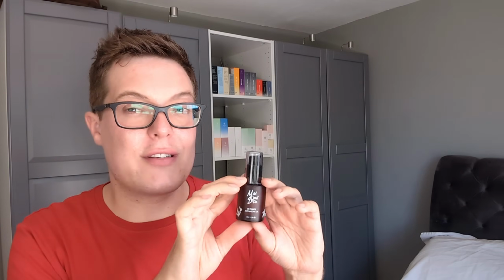ALTERNATIVES TO RETINOL - 2 X Better Anti-Aging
Lets talk alternatives to retinol - with the proposed EU retinol ban looming what ingredients can we opt for to give us better anti-aging skincare results with less irritation.

Hey guys and welcome back to Mad About Skin where in this video we are talking retinol alternatives and the products we can use instead of retinol in our anti aging skincare routine.

With the news that the EU will be phasing in a ban on retinol products over the concentration of 0.3% this has got a lot of people looking for alternatives to retinol and so I wanted to share some of the best options in todays video.

Retinol is great for increasing cell turnover and boosting collagen production but its not the only derivative of vitamin a which can do this so lets look at some of the other options.

If you enjoyed this video and would like to see more like it then please let me know by giving it a thumbs up and a like.

Timestamps:

00:00 start
01:20 what is retinol
02:32 tretinoin
05:07 retinal
10:13 granactive retinoid
11:50 bakuchiol
13:38 summary

xx
Rob